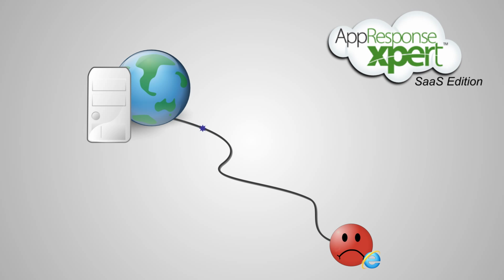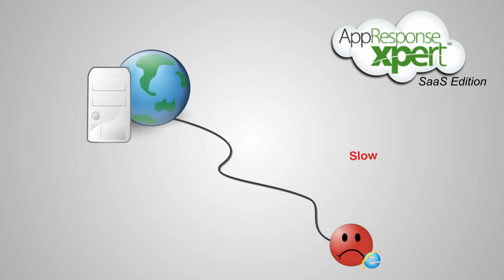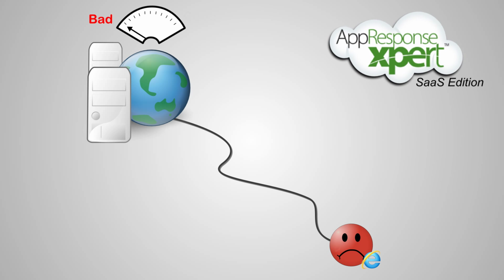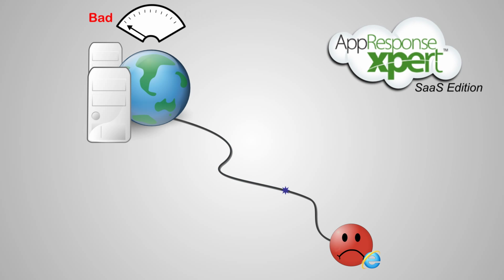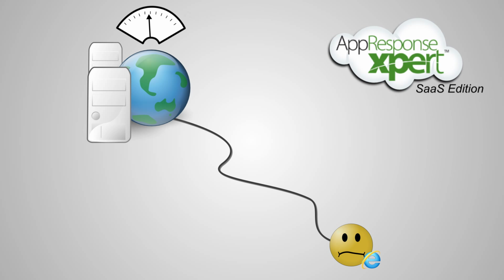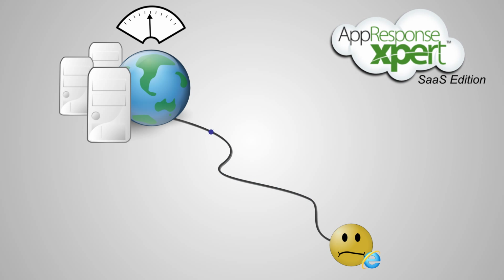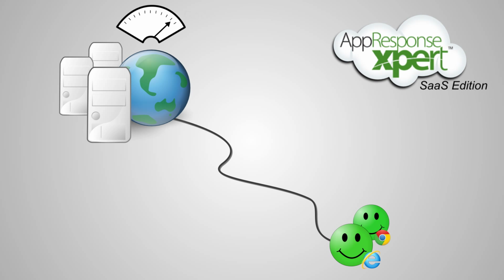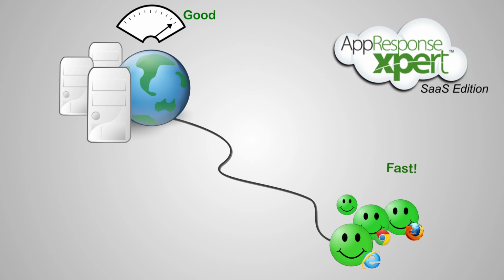OPNET AppResponse Xpert SaaS Edition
OPNET's AppResponse Xpert SaaS Edition delivers end-user experience (EUE) monitoring for web applications, including those hosted in the cloud. Within minutes of signing up for the service on OPNET's website, users can instrument their applications with JavaScript to gain detailed EUE monitoring information that provides true visibility into real user experience across the Internet (including mobile users). Dashboards provide detailed reporting of performance, geography, platform type, and response time breakdown (server delay, network delay, browser render time, etc.) AppResponse Xpert SaaS Edition is offered as a monthly, pay-as-you-go subscription, based on the number of pageviews per month. The first month of service is free.